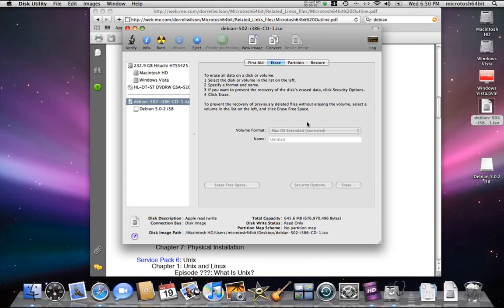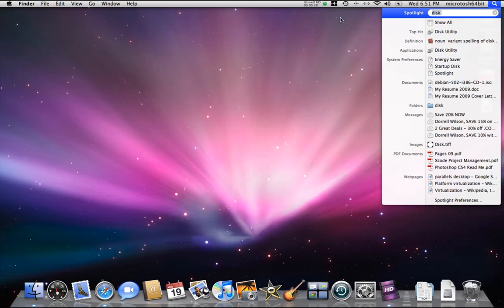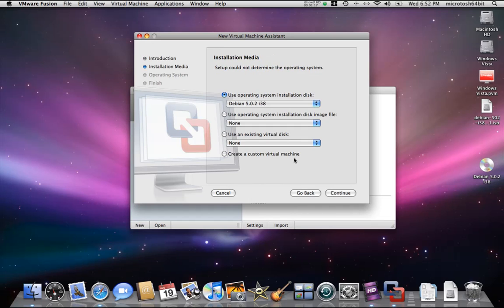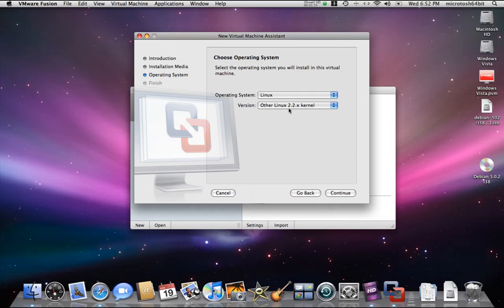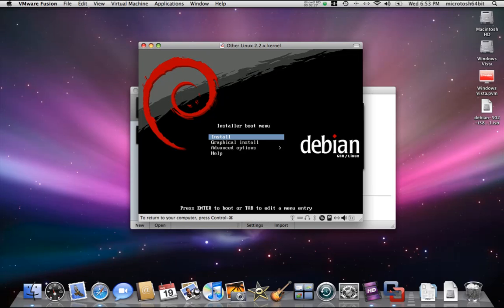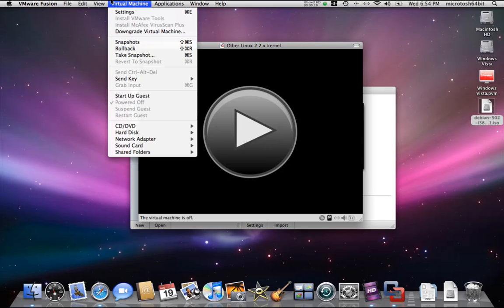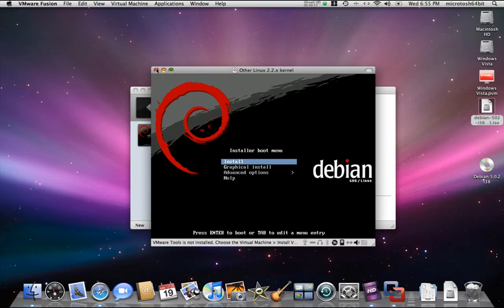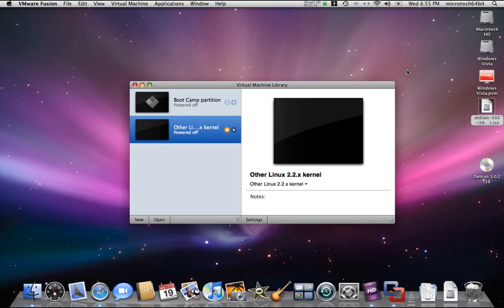Episode 061 Burning ISO Files On Mac Using Disk Utility Part 2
In this video, we continue to look at the burning of the Debian ISO Image and test the CD in VMware Fusion.